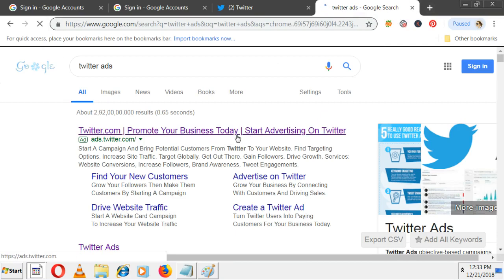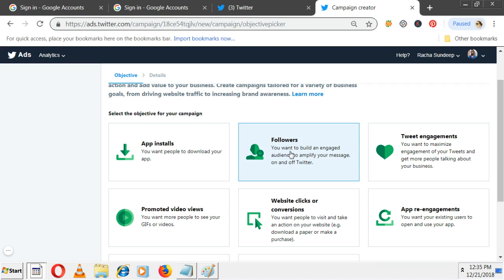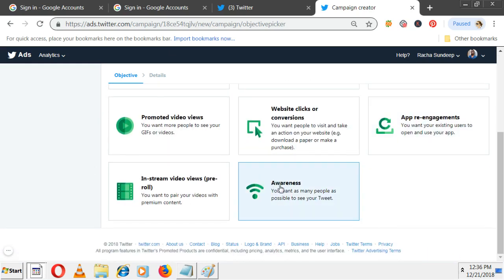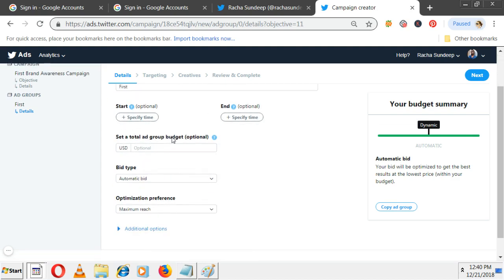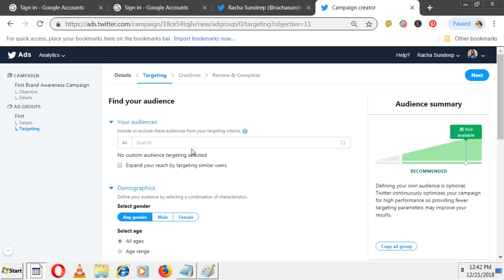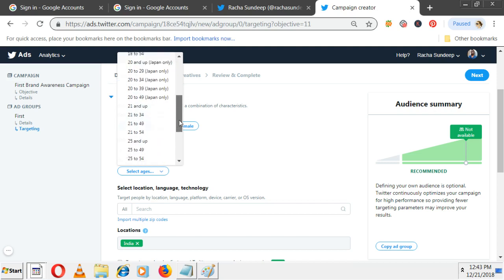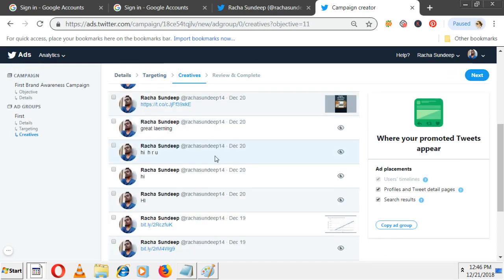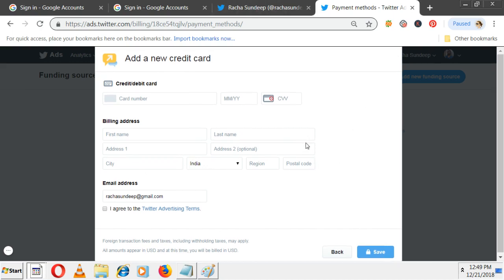How To Create Twitter Ads | Beginners Guide To Advertising on Twitter | Twitter ads Eligibility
How to Advertise on Twitter With Brand Awareness Campaign :

Hi Guys, in This video i am explaining how to create your first twitter campaign to reach more people. With twitter ads  You cna Increase Followers, Website Traffic, Video Views, App installs and many more.

If you have any doubts in Digital Marketing , Put it in Comment Section so that i will Create a Video for You Soon.